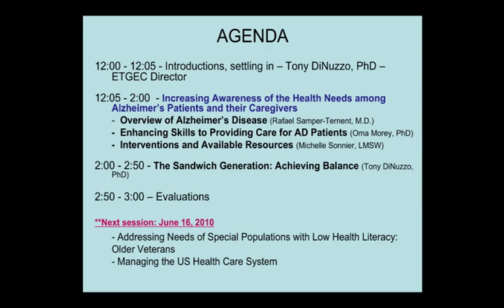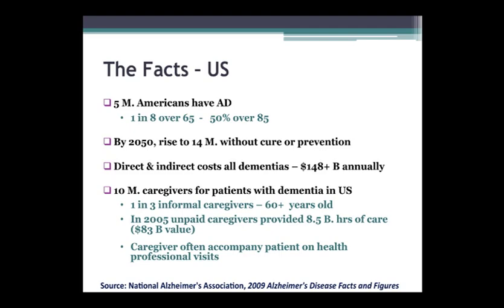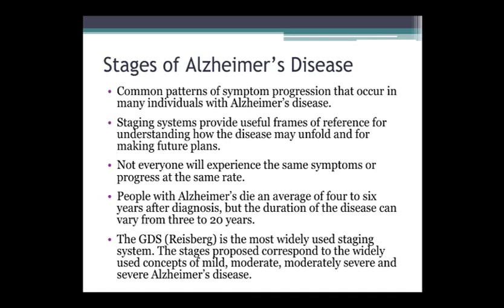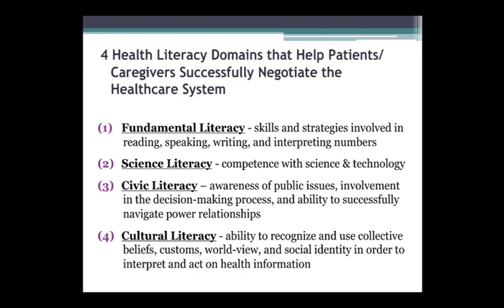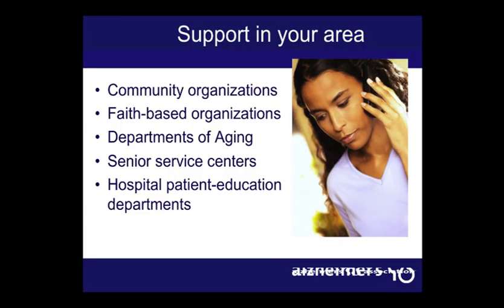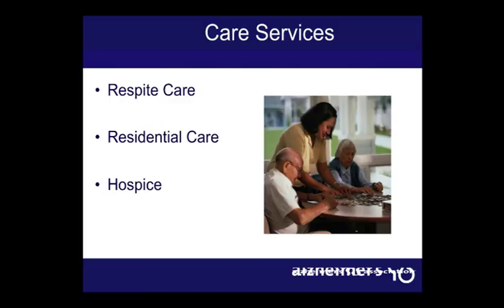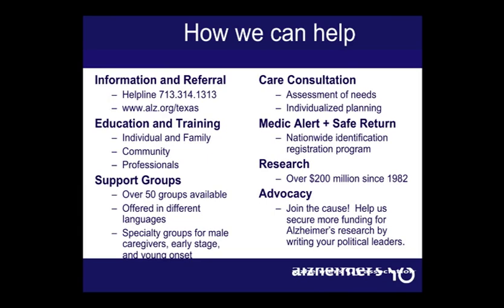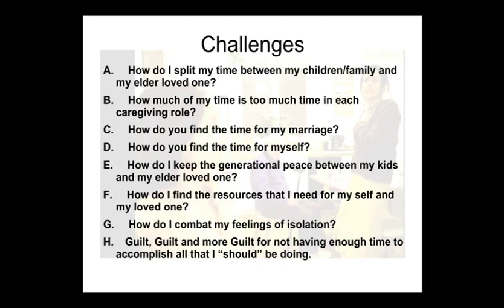Session 4: Alzheimer Disease Patients and Caregivers 5-19-10